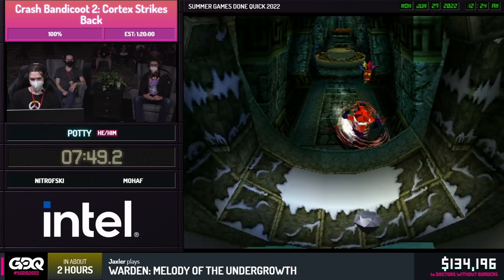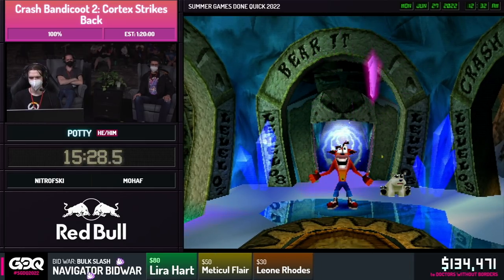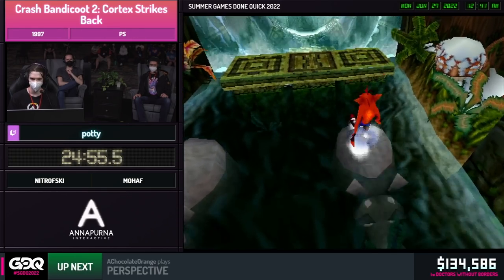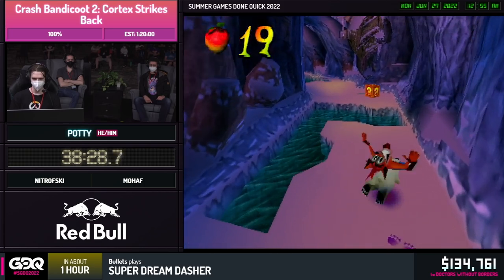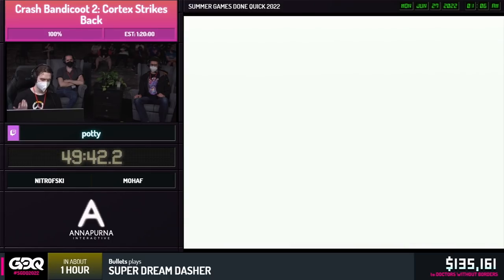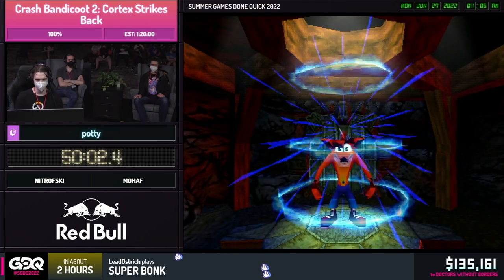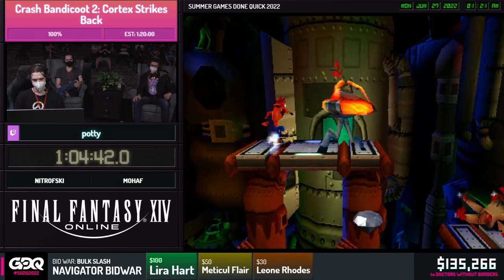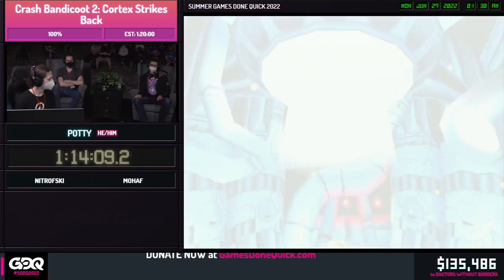Crash Bandicoot 2: Cortex Strikes Back by Potty in 1:14:49 - Summer Games Done Quick 2022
Runner introduction starts at 0:00
Run starts at 0:26
Jhobz interviews Bullets at 1:30:27
Commentary is provided by nitrofski and mohaf
SquidDilla is host